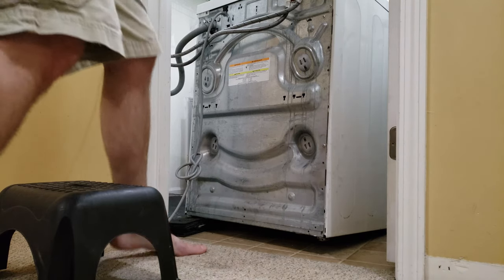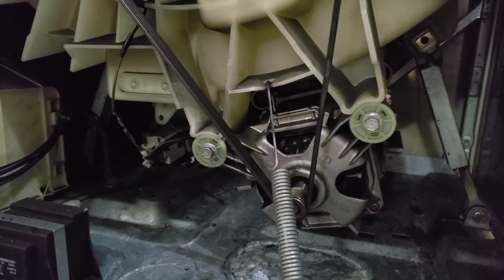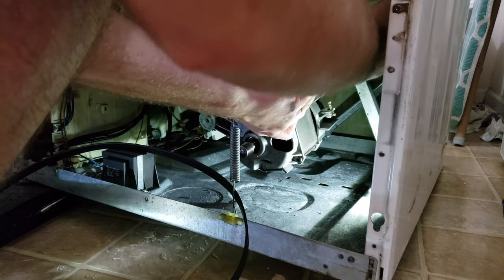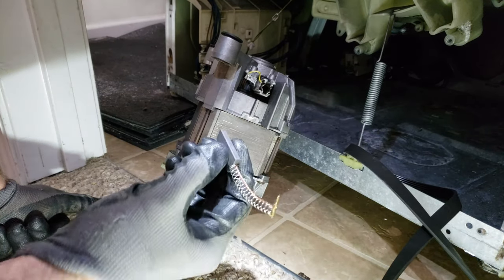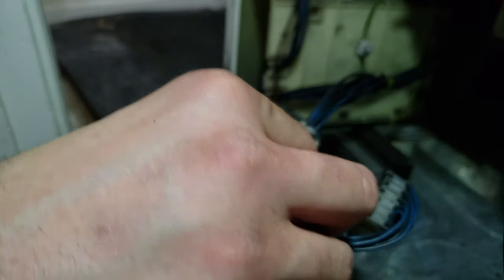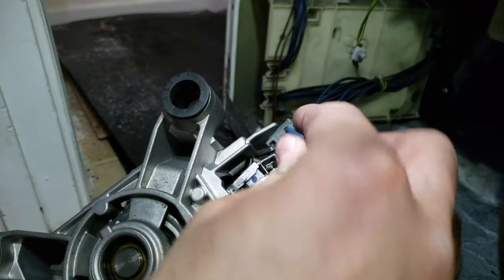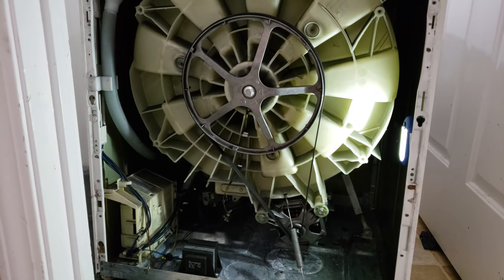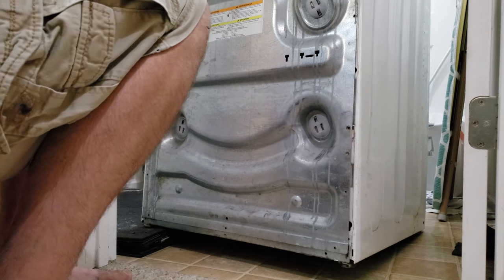Replacing Bosch & Siemens Washing Machine Electric Motor Brushes - Will Not Spin - Simple $10 Fix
Purchase the Replacement Carbon Brushes from this video

I have replaced mine 5-6 times over 13 years, and the quality does vary from one manufacturer to another, but the brushes all make the electrical connection that makes the motor spin again.

The Leatherman Wingman Multitool, I clip to my pocket every day

Part Number 154740 is the same as the following part numbers:

00154740
1043249
154740
AH3437515
EA3437515
PS3437515
PS8696040
LP17463

And work in the following BOSCH Washing Machines:

WAA24160GB/01
WAA24160GB/04
WAA28160GB/01
WAS32741AU/18
WFB2005GB/36
WFB2405GB/33
WFC2060GB/01
WFC2060GB/05
WFC2465GB/01
WFC2466GB/01
WFC2467GB/10
WFC246CGB/06
WFC246CGB/07
WFD2060GB/01
WFD2060GB/60
WFD2061GB/01
WFD2070GB/01
WFD2071GB/05
WFD2072GB/05
WFD2073GB/05
WFD2073GB/06
WFD2460GB/01
WFD2471GB/01
WFD2471GB/08
WFD2473GB/01
WFD2473GB/08
WFD2473GB/10
WFE2020GB/01
WFE2020GB/11
WFE2020GB/12
WFE2021EE/01
WFE2021GB/01
WFF1120GB/14
WFF1200GB/01
WFF1200GB/12
WFF1200GB/14
WFF1201GB/01
WFF120LGB/01
WFF1400GB/12
WFF1401/01
WFF1401GB/01
WFF140LGB/01
WFF147SGB/01
WFF1600IL/09
WFF1800GB/01
WFF1800GB/11
WFF2000/01
WFF2000/12
WFF2000GB/01
WFF2000GB/11
WFF2000GB/12
WFF2000GB/14
WFF2001GB/01
WFF200LGB/01
WFF2010/01
WFG2020GB/01
WFG2220GB/01
WFG2420GB/01
WFG242LGB/01
WFK2200GB/01
WFK2200GB/11
WFK2200GB/12
WFK2201GB/01
WFK2280GB/01
WFK2800GB/01
WFK2800GB/11
WFK2800GB/12
WFK2801/01
WFK2801GB/01
WFK6030GB/01
WFK6030GB/06
WFL100GB/12
WFL120GB/12
WFL1240II/01
WFL1800
WFL2000
WFL2000GB/01
WFL2000UK/01
WFL2060/01
WFL2060GB/04
WFL2060GB/12
WFL2062/04
WFL2062GB/12
WFL2063GB/01
WFL2063GB/12
WFL2066GB/01
WFL2066GB/06
WFL2066GB/08
WFL2067GB/01
WFL2067GB/14
WFL2067GB/16
WFL2067GB/17
WFL2260GB/01
WFL2260UK/01
WFL2260UK/04
WFL2260UK/12
WFL226LGB/01
WFL2400/27
WFL2450FG/01
WFL2450GB/01
WFL2450GB/04
WFL2450UK/04
WFL2450UK/12
WFL245S/04
WFL245SGB/04
WFL2462GB/12
WFL2463EE/01
WFL2463GB/12
WFL246K/04
WFL246KGB/04
WFL246KUK/12
WFL246SGB/01
WFL2850NL/01
WFL2860GB/01
WFL2871UK/03
WFL2872GB/01
WFL2872GB/05
WFL2872GB/06
WFL2872GB/07
WFL2872UK/03
WFLI2440GB/01
WFLI2440GB/05
WFLI2440GB/10
WFLI2440GB/14
WFLI2440GB/18
WFM3030GB/04
WFO120FR/01
WFO2064GB/01
WFO2260GB/01
WFO2264GB/01
WFO2265GB/01
WFO2430AU/01
WFO2460AU/13
WFO2460GB/01
WFO2463EE/01
WFO2464GB/01
WFO2465GB/01
WFO2466GB/01
WFO2466GB/05
WFO2466GB/07
WFO2467GB/01
WFO2467GB/15
WFO2467GB/17
WFO2467GB/18
WFO2851FG/08
WFX148SGB

And work in the following SIEMENS Washing Machines:

6080
6100
6102
6103
6104
6106
6120
6123
6127
6140
6142
6143
8060
8070
8075
8080
8090
8100
8120
9100
9103
9120
9123
Extraklasse F850
F1000
F1100
F1300
HY54080GB/01
Siwamat 5103
Siwamat XL526
WE61020GB/01
WE61020GB/11
WE61020GB/12
WH54080GB/04
WH54080GB/07
WH54880GB/01
WH55680GB/01
WM5487AGB/04
WM61200GB/01
WM61200GB/11
WM61200GB/12
WM61401GB/01
WM6147EGB/01
WP91281GB/05
WXB1060GB/01
WXB1060GB/02
WXB120/01
WXM110GB/01
XL1000
XL1200
XL528
XL532
XL534
XL540
XL544
XL548
XL900
XS424
XS432
XS440